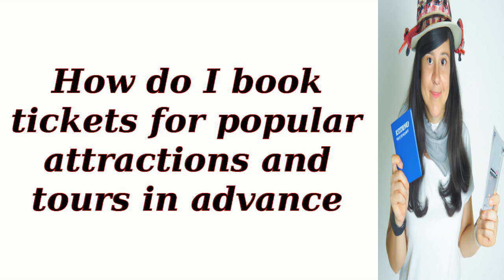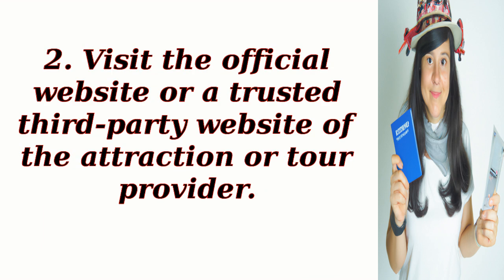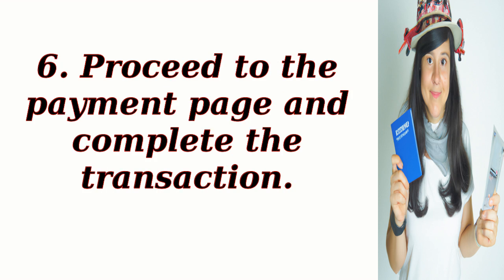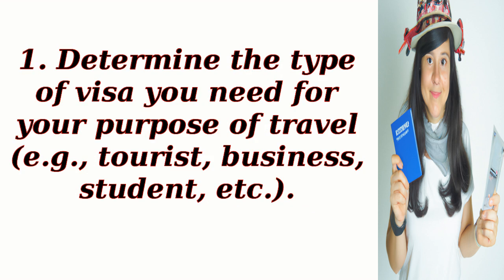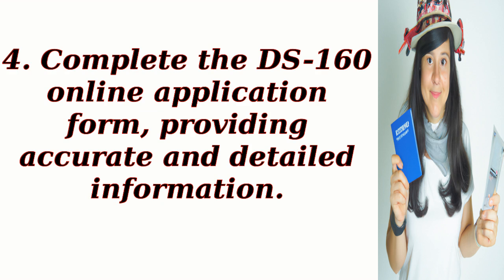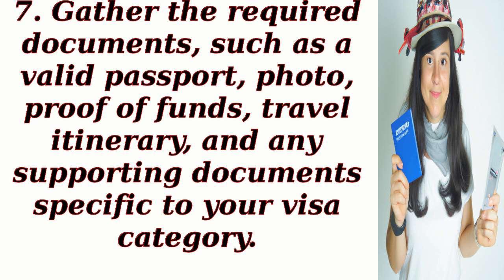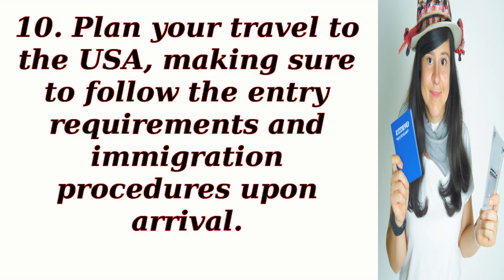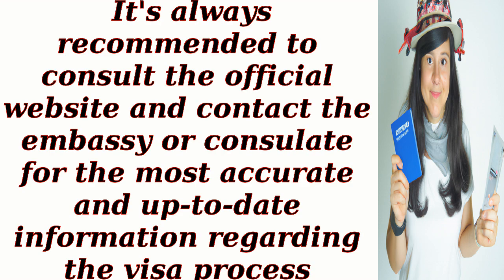How do I book tickets for popular attractions and tours in advance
Prospective Immigrants
 Students and Scholars
 Skilled Professionals
 Families Reuniting
 Aspiring Entrepreneurs